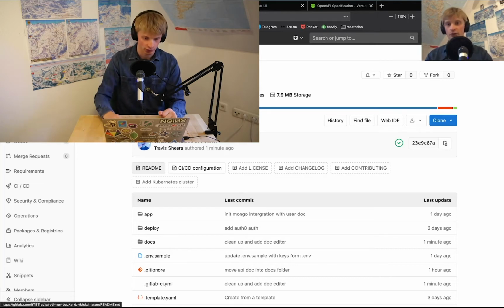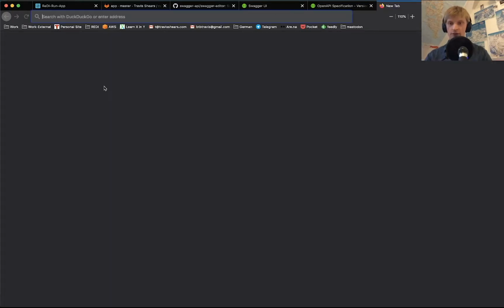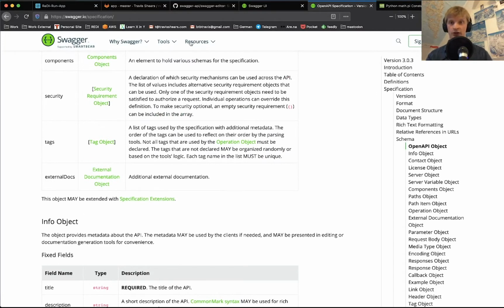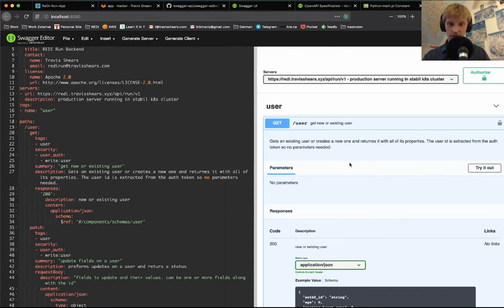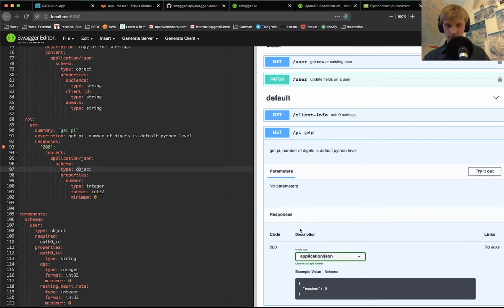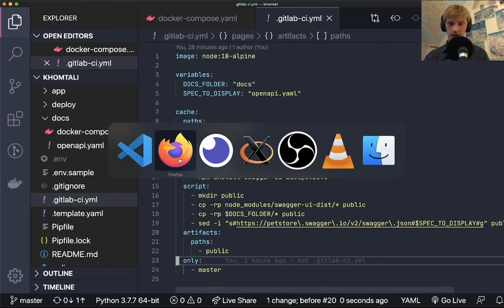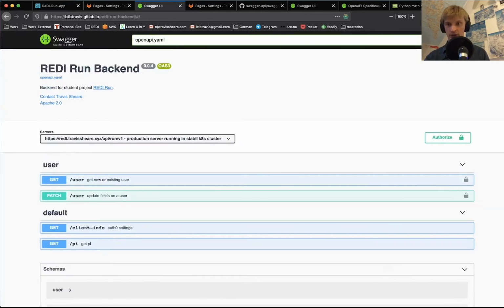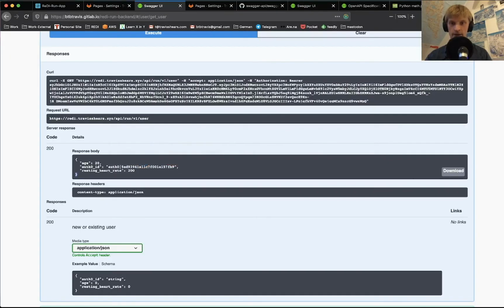Adding documentation to an API via OpenAPI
Tutorial going over how to get a openapi/swagger static documentation website up and running from a YAML file.